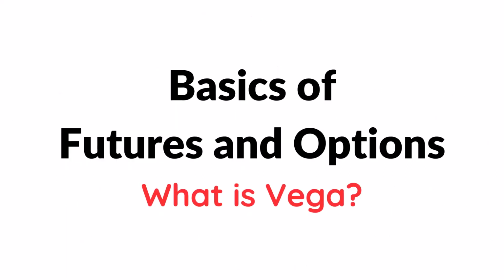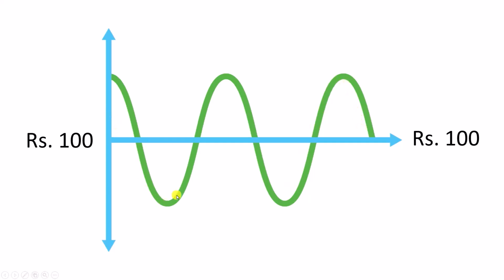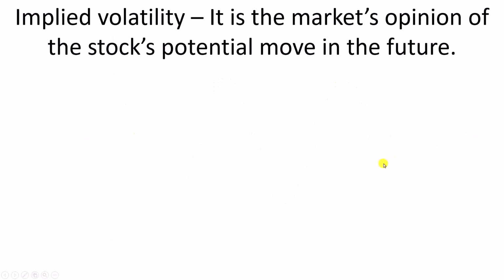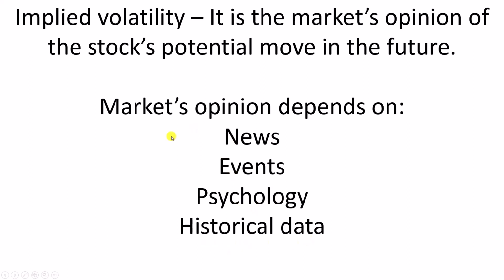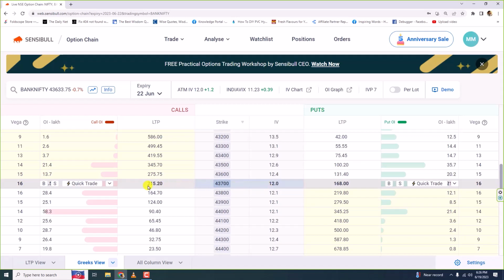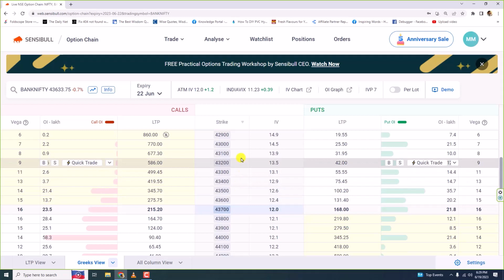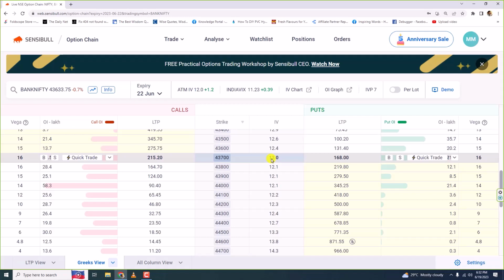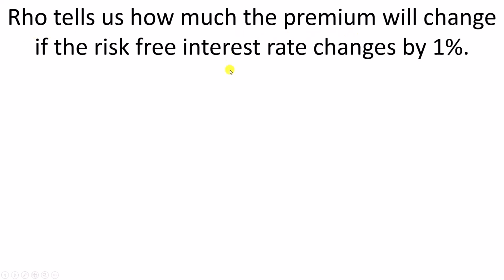Basics of Futures and Options - 23 - What is Vega?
Hello everyone,

In this video, we will learn about an option greek called vega.